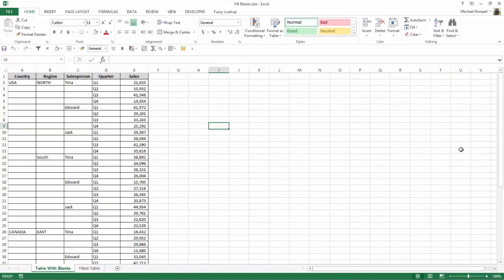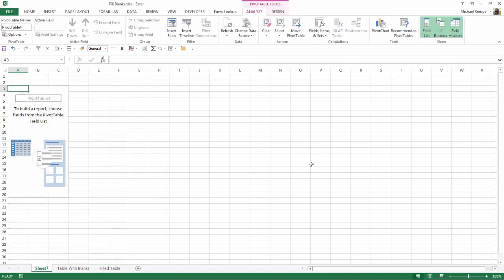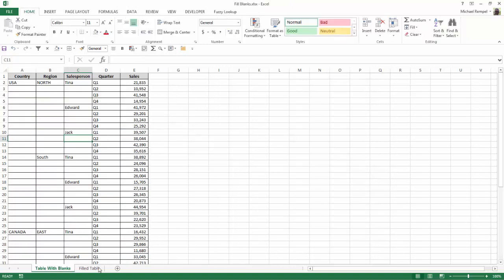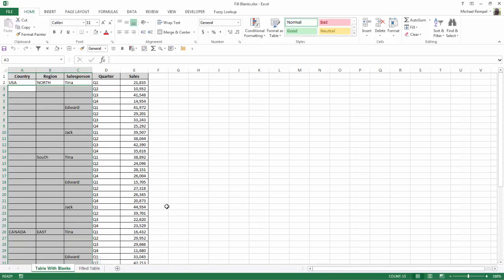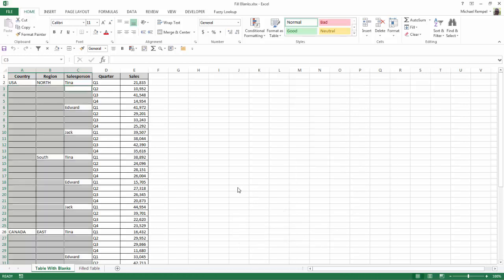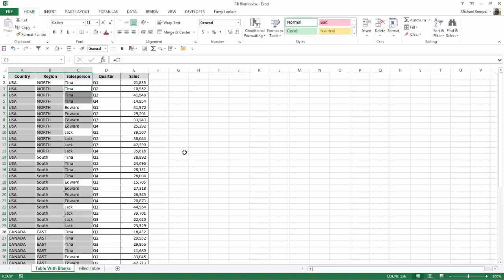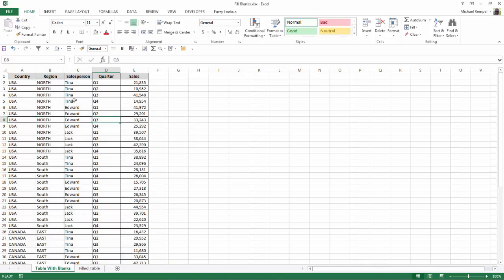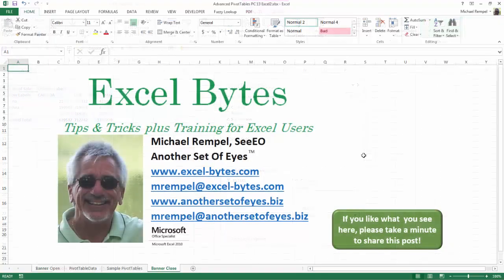How to Fill A Large Area of Blanks In Your Data Range In Excel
Here is a simple, easy way to fill in a large number of blank cells in your data range without having to do a lot of copy and paste.
You can download the file here and follow along.  If you get a preview, look for the download arrow in the upper right hand corner.